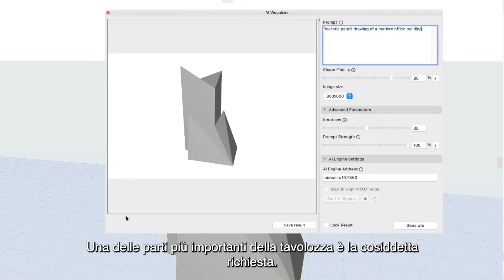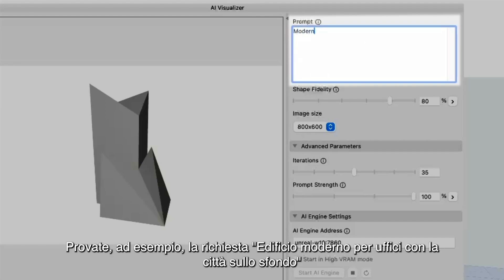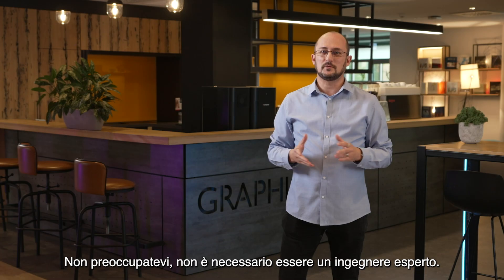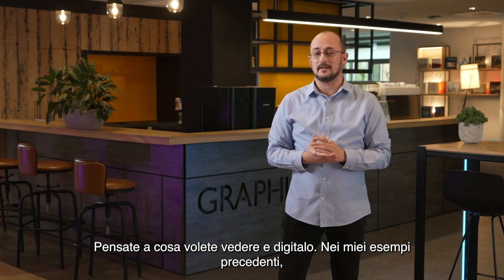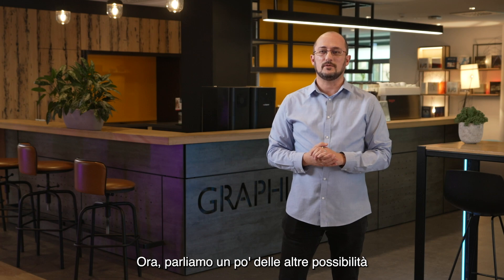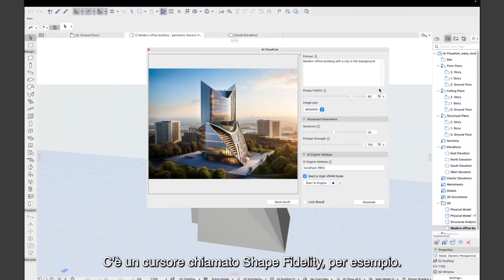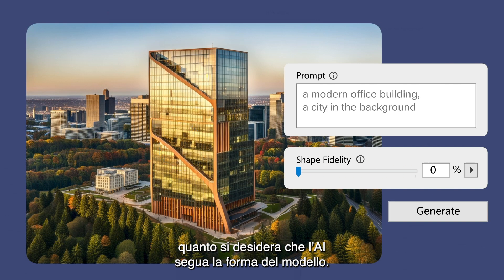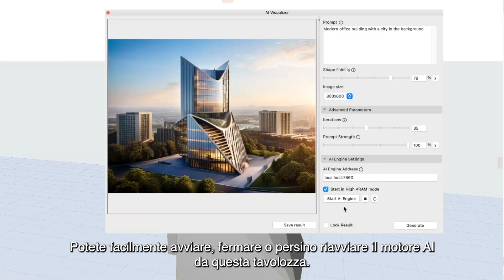Archicad AI Visualizer basato su Stable Diffusion - Presentazione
Guardate la presentazione dell'evento Building Together Learn su Archicad AI Visualizer basato su Stable Diffusion. Creare visualizzazioni 3D dettagliate e stimolanti durante le prime fasi di progettazione. Esplorate rapidamente diverse idee e traete ispirazione dai risultati generati, basati sul vostro modello 3D, direttamente all'interno di Archicad, utilizzando semplici descrizioni testuali e schemi concettuali. Lasciatevi ispirare dall'intelligenza artificiale, ampliate il vostro set di strumenti e stupite i vostri clienti.

Scoprite il futuro della visualizzazione di progetti architettonici con intelligenza artificiale e provatelo oggi stesso.

Unitevi alla Graphisoft Community per conoscere le migliori pratiche, condividere le vostre idee e ricevere aiuto e ispirazione per iniziare.

Inizia la tua prova di Archicad Collaborate: inizia a lavorare con Archicad, BIMcloud e BIMx Pro per massimizzare il valore della tua sottoscrizione con vantaggi e servizi esclusivi.
Usa la versione trial gratuita per esplorare tutte le potenzialità di Archicad. Sono disponibili licenze diversificate per Professionisti, Studenti, Insegnanti e istituzioni accademiche.
Sei nuovo in Archicad? Date un'occhiata a questi materiali che vi aiuteranno a iniziare:
Contattateci per ricevere assistenza e supporto personalizzato per l'implementazione del BIM